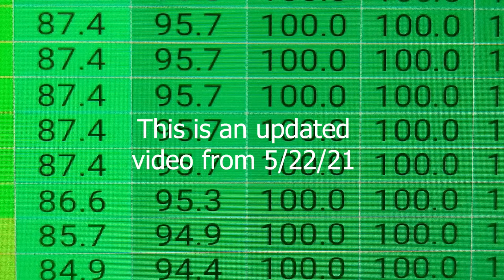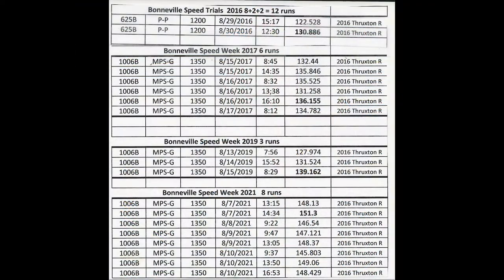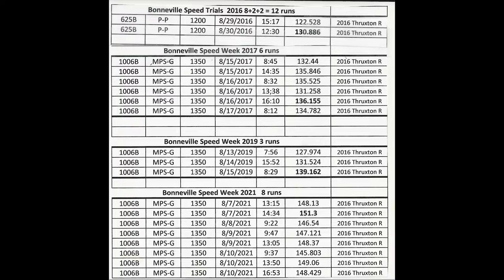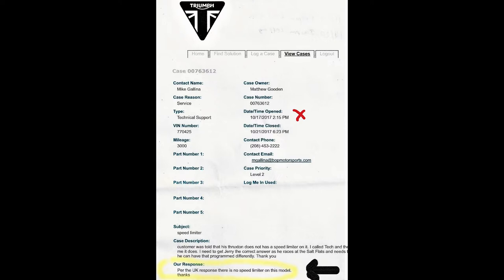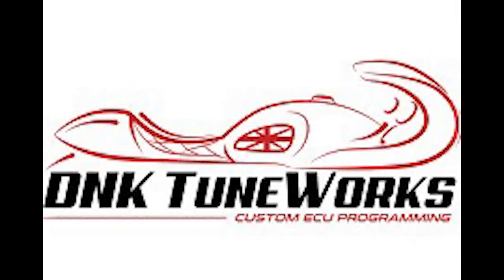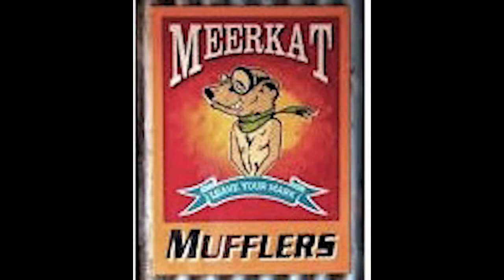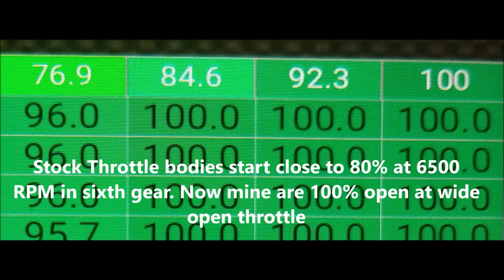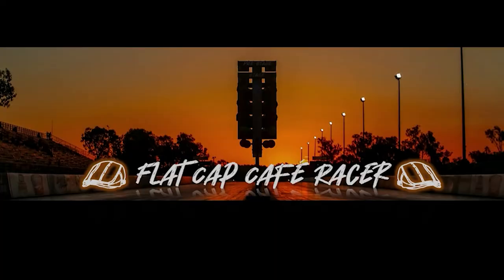(J) Updated - Is the Thruxton R speed limited?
I have about a dozen videos from the "JustDad" channel I'll be sharing with the "Flat Cap Cafe Racer" channel over the next couple of months.

There are only about a dozen people who subscribe to both, for those folks I will put an (J) prefix in front of the title of videos coming from the "JustDad" channel to identify it as a video you might have seen before.

I also have about a dozen videos from the "Flat Cap Cafe Racer" channel that I will be sharing on the "JustDad" channel they will have a (F) prefix in the title.

No prefixes indicate it is a new video